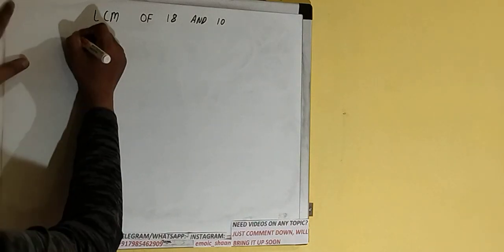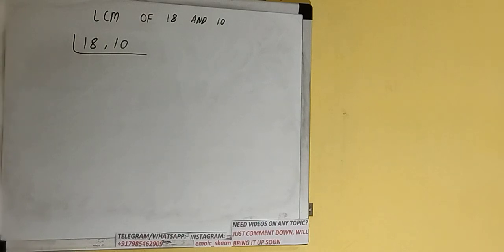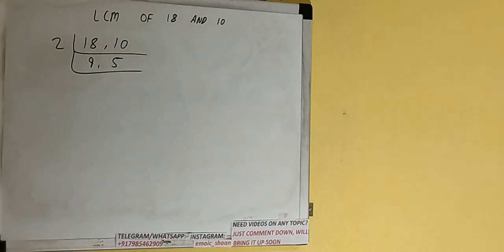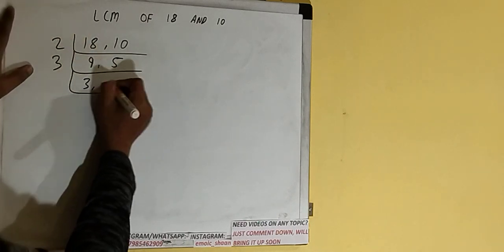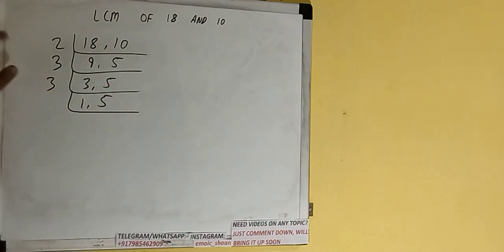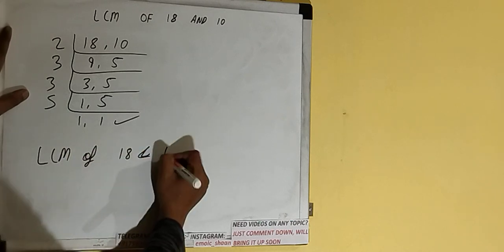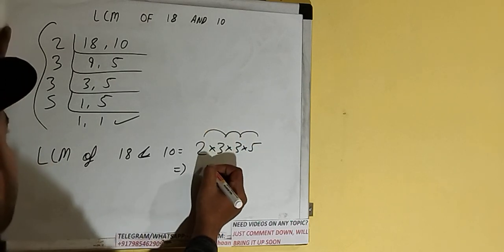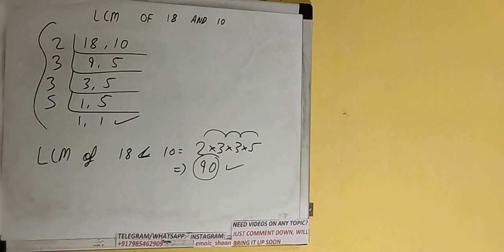LCM OF 18 AND 10